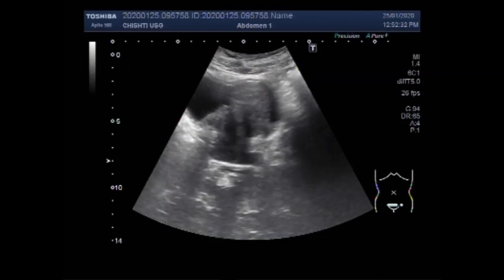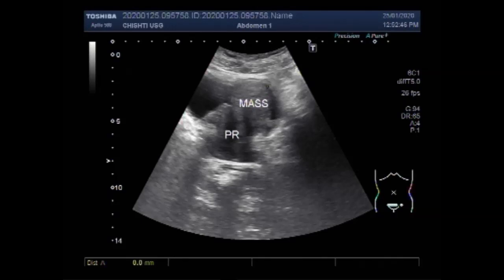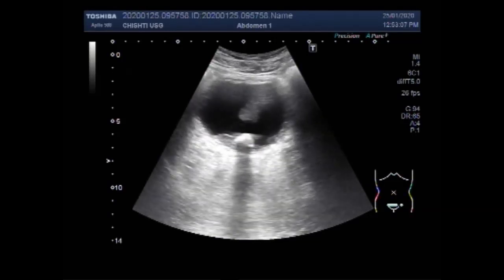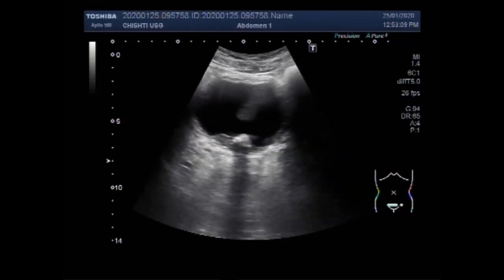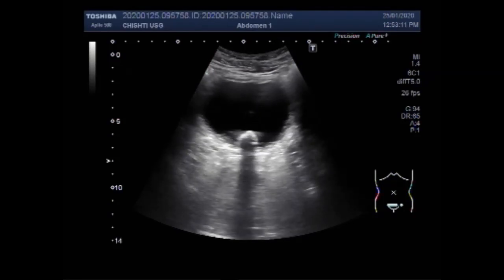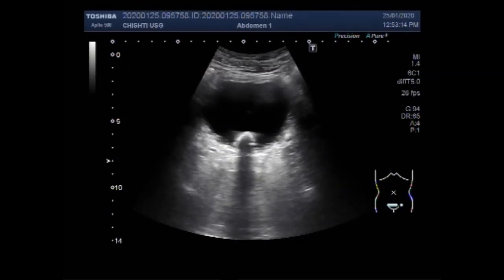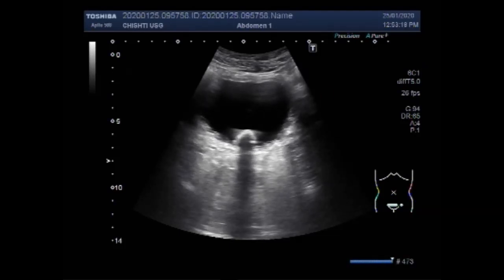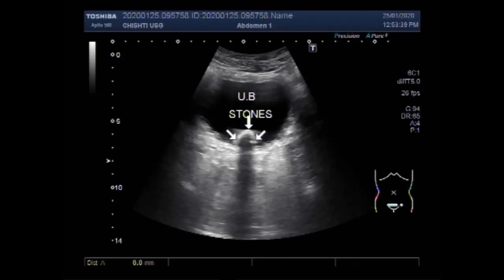Ultrasound Video showing Enlarged Prostate, Prostatic mass, and stones in the urinary bladder.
This video shows Enlarged Prostate, Prostatic mass, and stones in the urinary bladder.
The prostate gland surrounds the urethra, the tube through which urine passes out of the body. An enlarged prostate means the gland has grown bigger in size. Prostate enlargement happens to almost all men as they get older. An enlarged prostate is often called benign prostatic hyperplasia (BPH).
Conditions that can lead to symptoms similar to those caused by enlarged prostate include, Urinary tract infection. Inflammation of the prostate (prostatitis). Narrowing of the urethra (urethral stricture)
The normal prostate gland has measures 3 × 3 × 5 cm approximately or a volume of 25 ml to 30 ml.